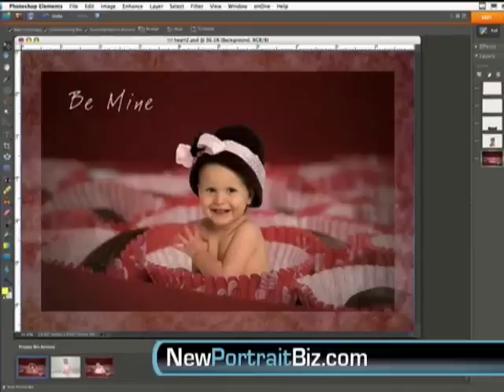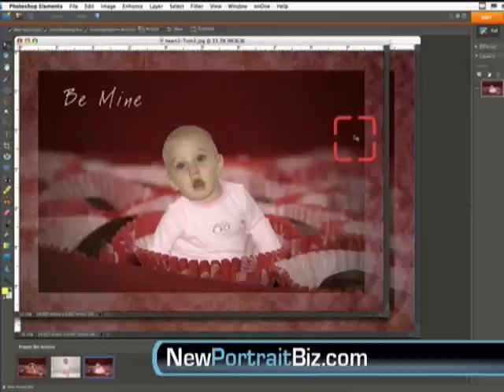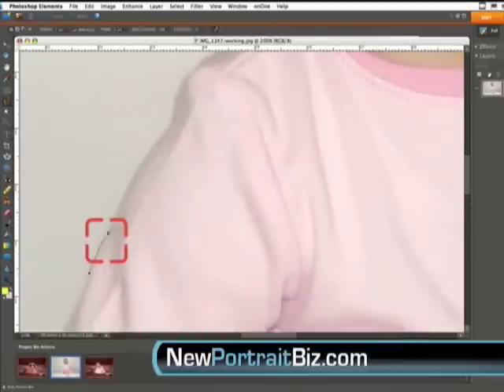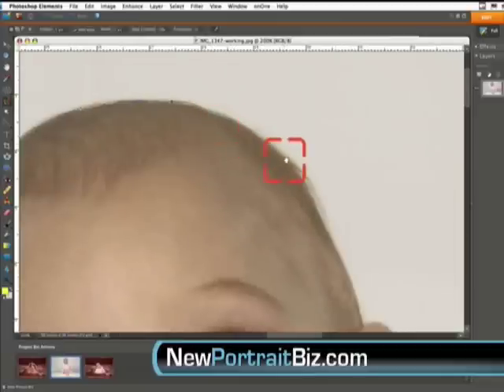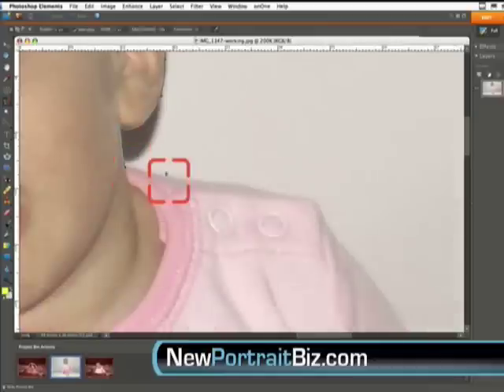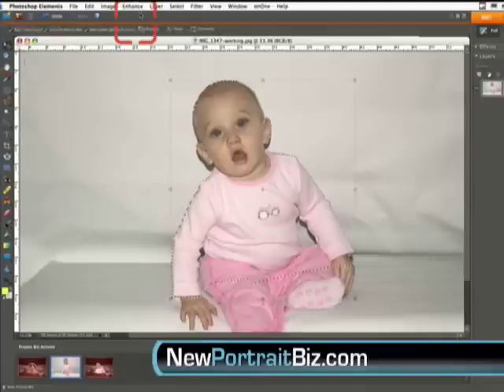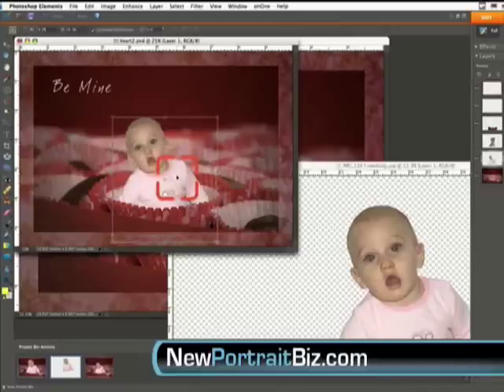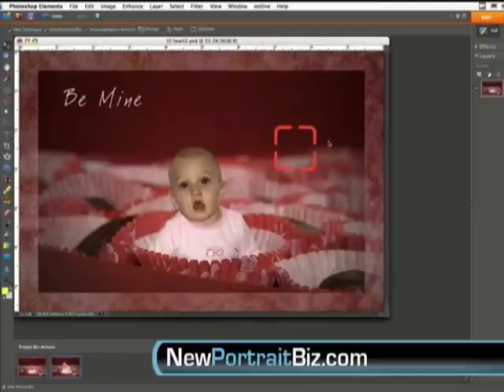Digital Photography Tip: How To Remove A Background In Photoshop Elements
- Learn how to remove a background using Photoshop elements and adding a Digital Background. for more Free videos.